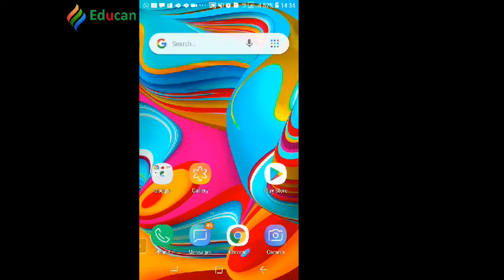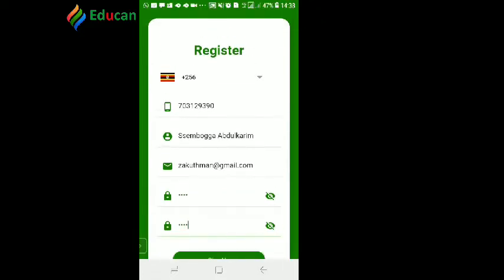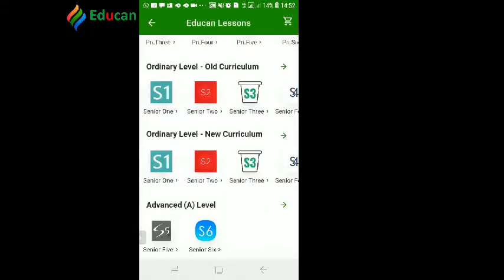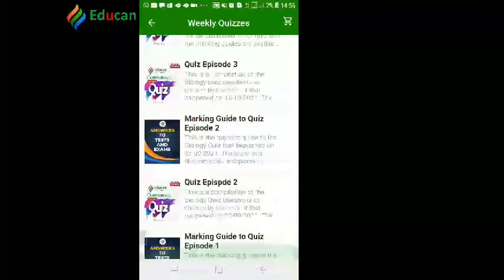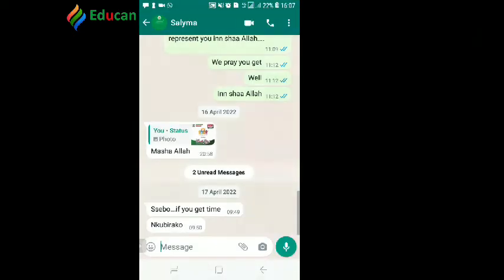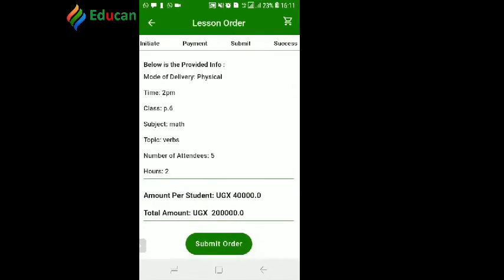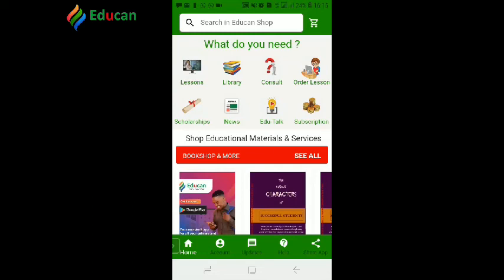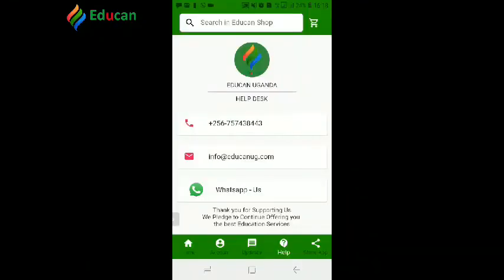EDUCAN APP MANNUAL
This is an audio visual manual that explains in the simplest way possible how the Educan app can effectively be used to effectively learn and interact with the best teachers in the land